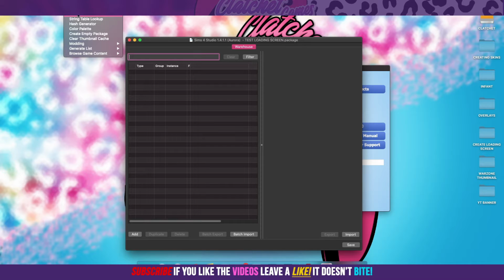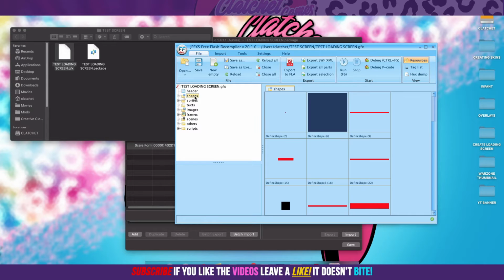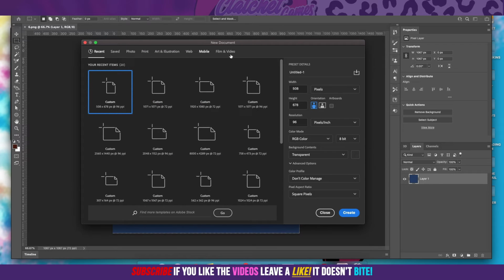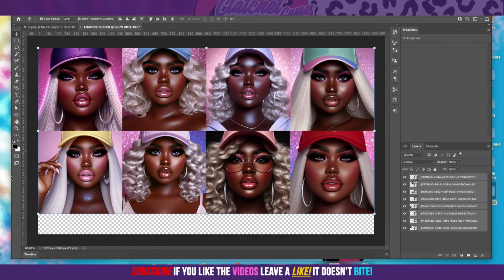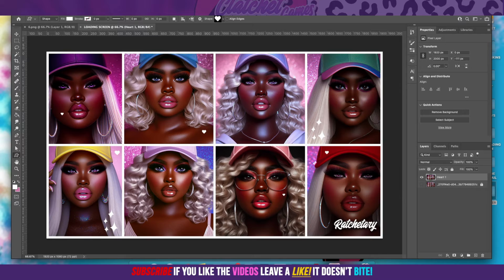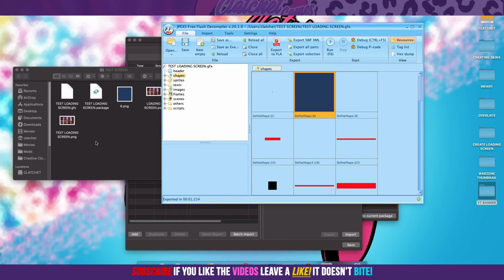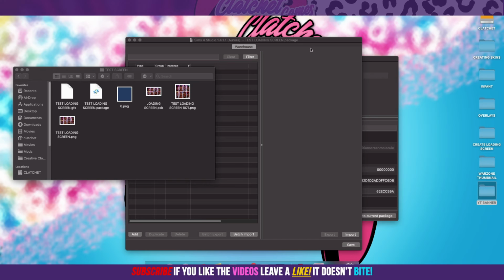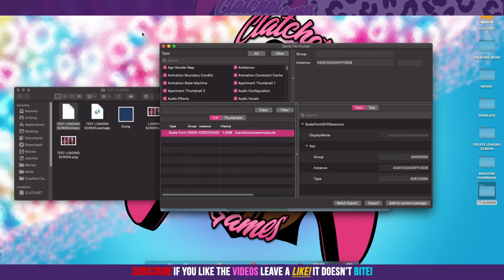Calling All Mac Users: Let's Create a Sims 4 Loading Screen! MAC OSX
💜 ᴛʜᴀɴᴋꜱ ꜰᴏʀ ᴡᴀᴛᴄʜɪɴɢ 💜

ᴅᴏɴ'ᴛ ꜰᴏʀɢᴇᴛ ᴛᴏ ꜱᴜʙꜱᴄʀɪʙᴇ ɪꜰ ʏᴏᴜ ᴇɴᴊᴏʏ ᴛʜᴇ ᴄᴏɴᴛᴇɴᴛ.